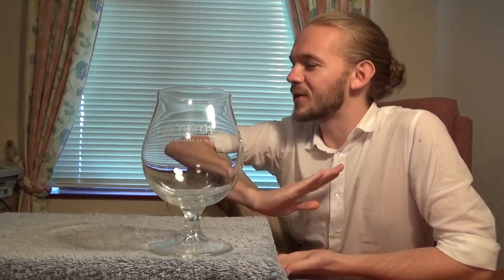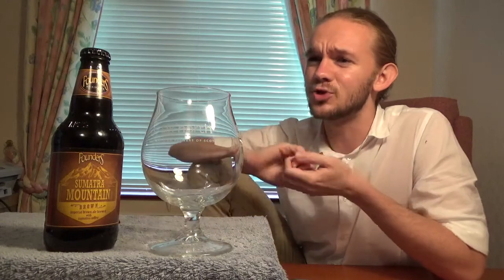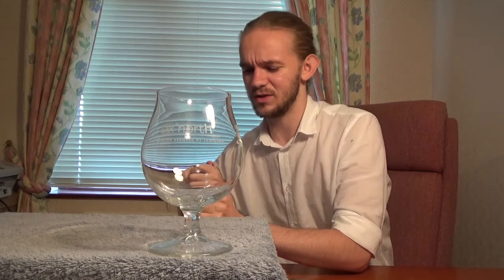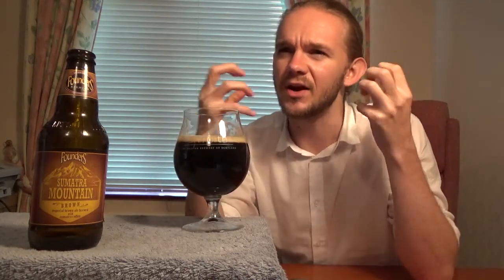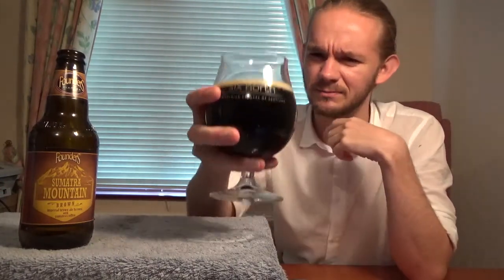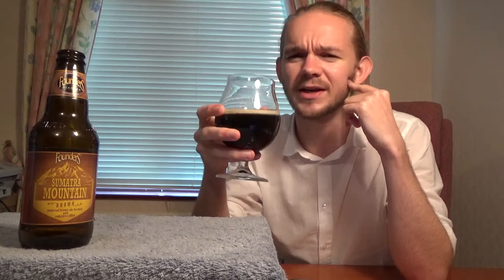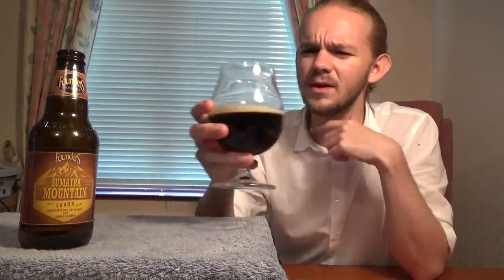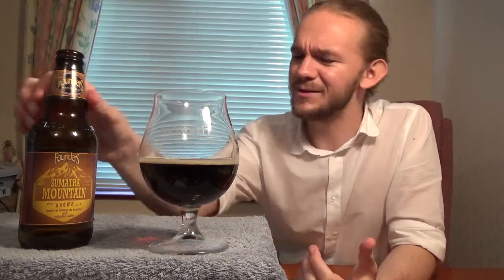Beer Review #1147: Founders Brewing Co. - Sumatra Mountain Brown (MI, USA)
Review of the Sumatra Mountain Brown from Founders Brewing Co. in Grand Rapids, Michigan, USA